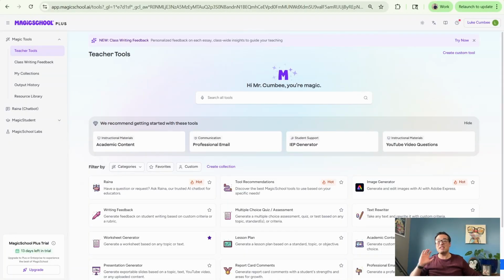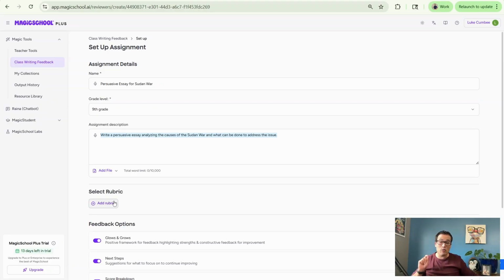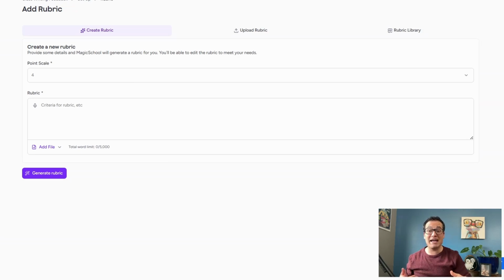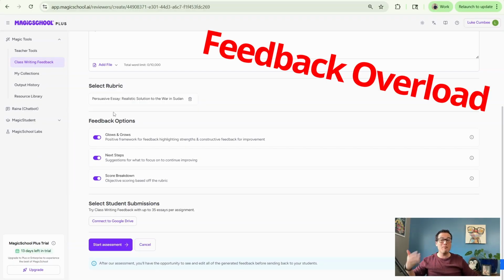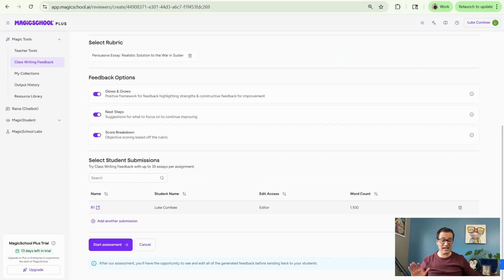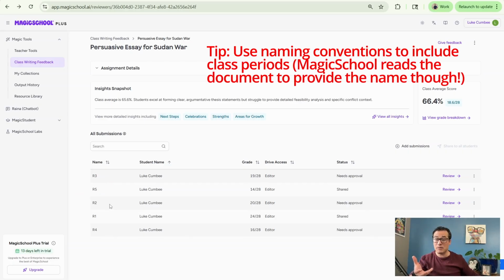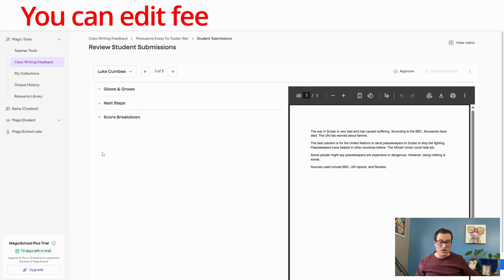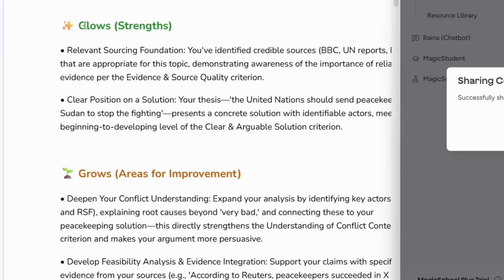AI Tool Gives Feedback to the Entire Class at Once (With Teacher Oversight)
Interested in bringing AI training to your school? Gruvy Education has trained over 250 schools in how to integrate AI responsibly. Fill out this form and we will send you the info

Join our Skool Community - the first 1,000 members get lifetime membership for free!

Many AI tools can generate writing feedback.

This one is different.

MagicSchool’s new Writing Feedback feature allows teachers to review, edit, and approve AI-generated feedback before delivering it directly into each student’s Google Doc. That approval layer matters more than most people realize.

In this video, I walk through:
  -How the Writing Feedback tool works step-by-step
  -How it connects to student Google Docs
  -How rubric-based feedback is generated
  -The teacher review and approval process
  -Practical ways to use it without sacrificing instructional quality

Important note: Full functionality is currently behind the paid version of MagicSchool. However, you can test it out for 3 of your assignments.

While this tool can significantly speed up feedback workflows, teachers should understand some critical pitfalls. Faster feedback does NOT automatically mean better learning.

We also discuss:

  -Why the AI → assignment → AI feedback loop can be problematic
  -How feedback overload can reduce student engagement
  -Why rubric specificity directly impacts feedback quality
  -How to maintain human grading oversight
  -Why students should be taught to interpret AI feedback cautiously (not as final authority)

This tool should not replace professional judgment.
It should accelerate it.

I also share classroom strategies to make the feedback more meaningful, including assigning student responses to feedback, using targeted rubrics, and structuring revision around AI comments rather than passive acceptance.

If you are an educator exploring AI tools for grading, writing instruction, or feedback efficiency, this walkthrough will help you evaluate whether this feature actually fits your workflow — not just the marketing demo.